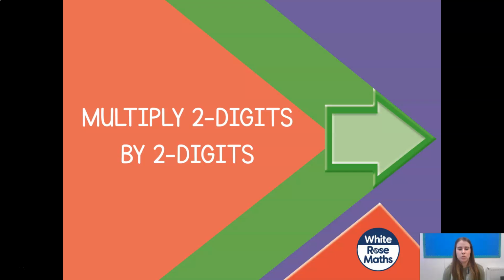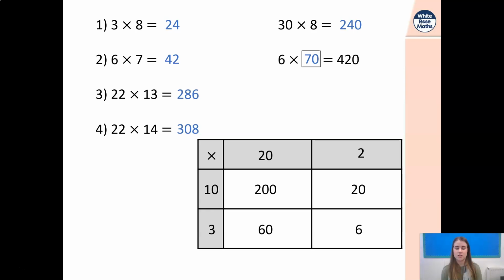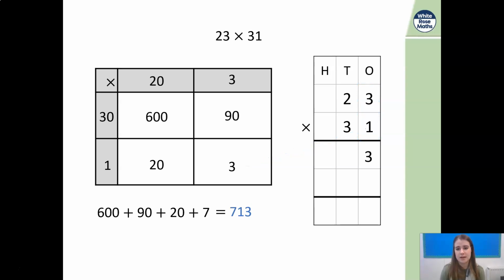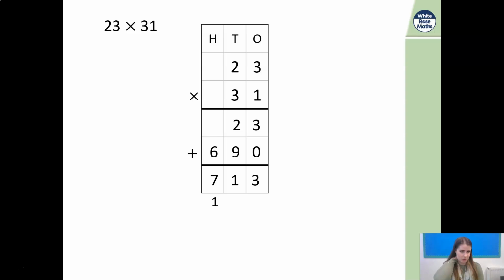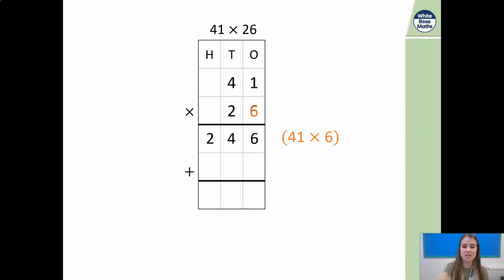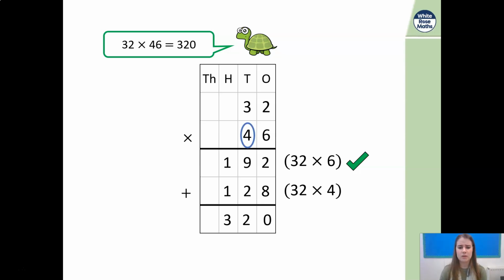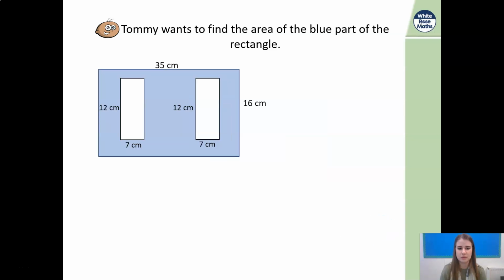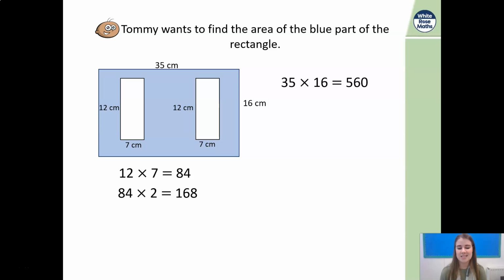Year 5 Maths Jan 19th